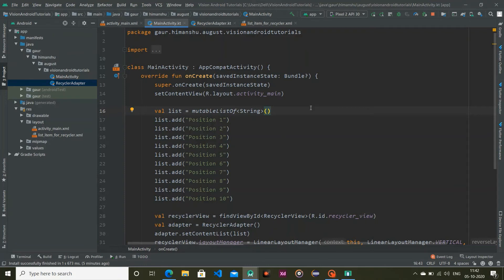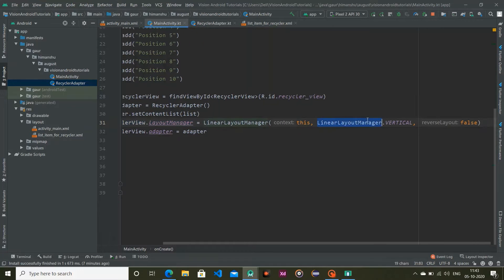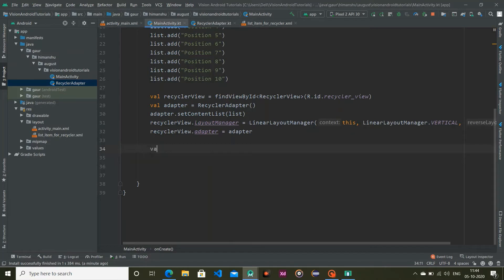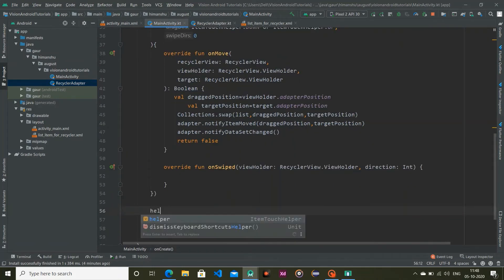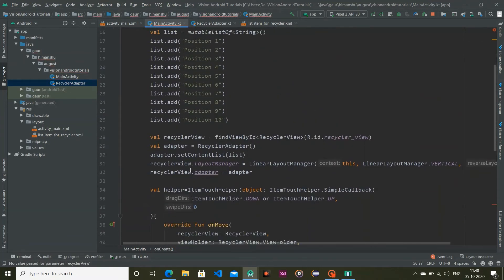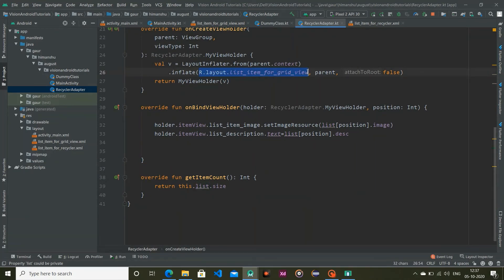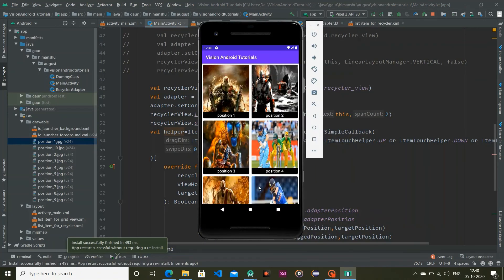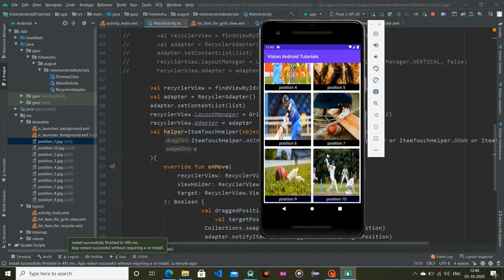Move your RecyclerView List Item Up and Down | Grid Layout Items Swapping in Kotlin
Hey Guys, In this video we are going to discuss ItemtouchHelper in RecyclerView which is used to swapping our list items. In this video, we will see in LinearLayoutManager and GridLayoutManager